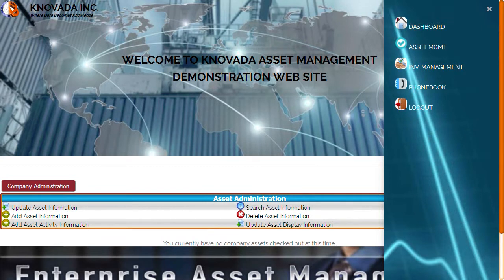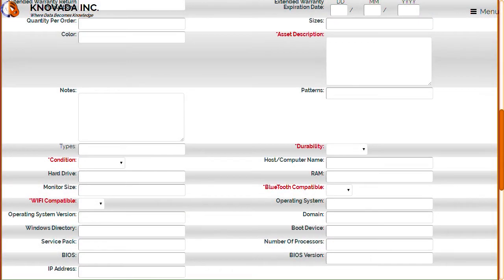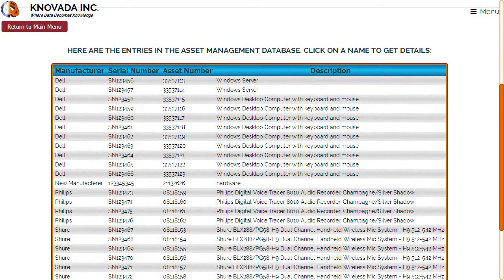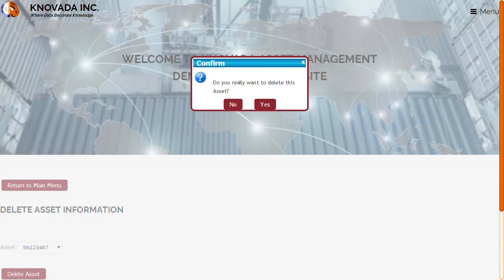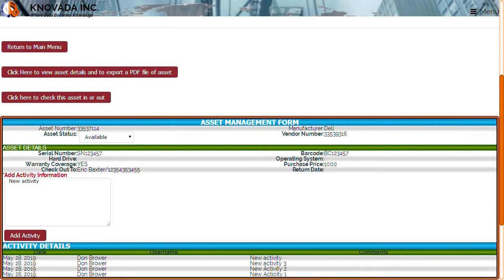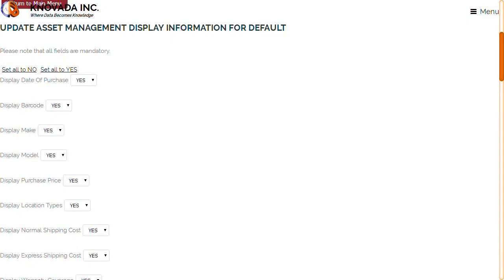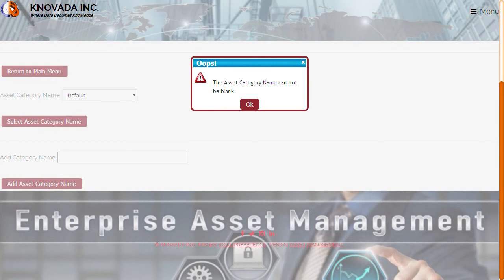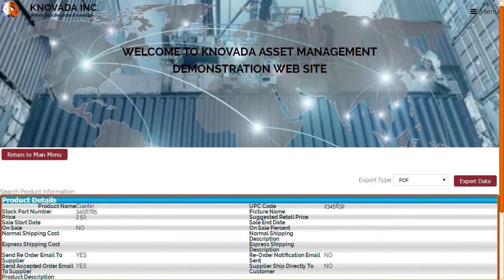Asset Management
The Knovada Asset Management software allows you to record and track an asset throughout its life cycle; from procurement to disposal.  The system provides an organization with information such as location of the assets, staff members or departments which use the assets, how the assets are being utilized and details about the assets. The asset management software is used for management of both software and hardware assets. The system has the following features
Easy to use configuration options
Maintain detailed records of assets, tools, parts and personnel
Optimize inventory & track movement
Track insurance & service contracts
Track asset allocation
Full asset life cycle management
Extensive depreciation management
In-depth asset reconciliation
Exhaustive reports with multiple filters
Interactive dash board for visual analysis
Synchronized depreciation with accounting periods for accuracy